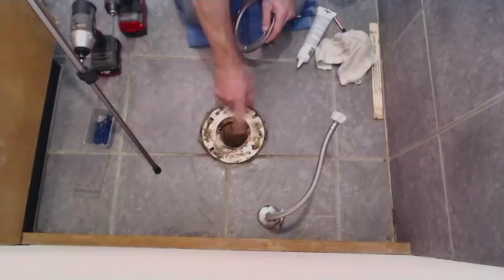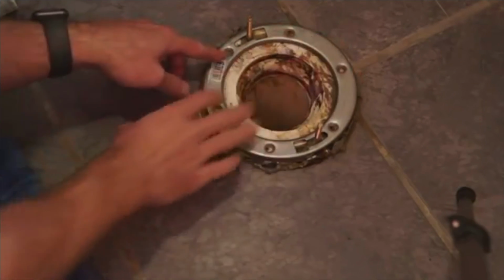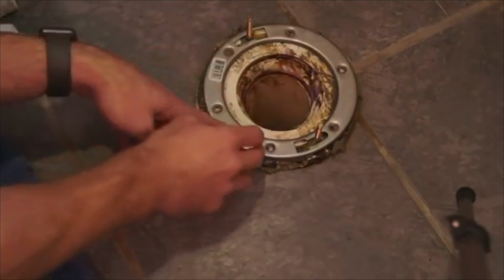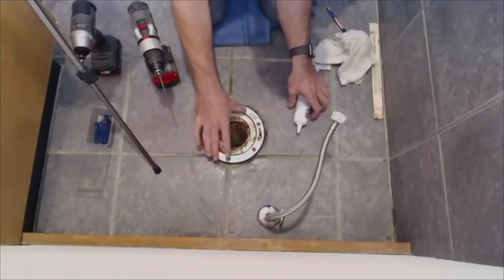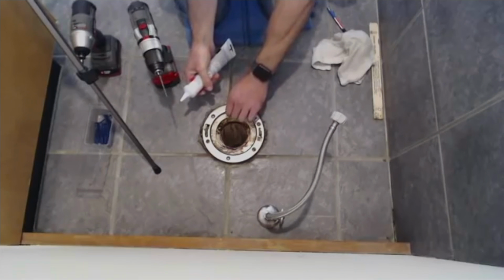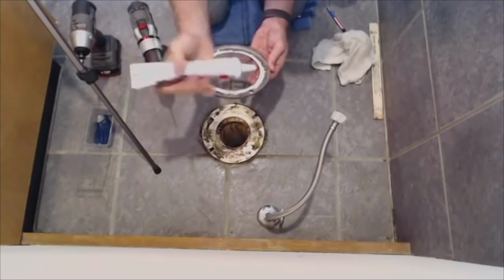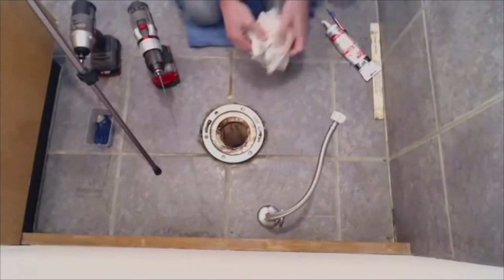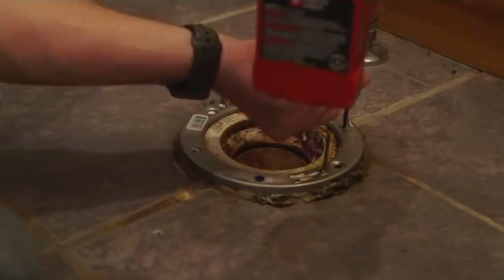Fix a Broken Toilet Flange From the Top (Easy DIY)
This video shows how to repair a broken toilet flange. If your toilet wobbles and the bolts seem to be tight, then the flange is probably either broken or loose. this is a common problem that can be easily fixed by placing a repair ring over the top of the existing flange. This is a simple job that can be done in about an one hour start to finish. Once you have pulled the toilet and cleaned off the flange, just calk the back of the repair ring and screw it down over the top of the existing flange. this works best on concrete floors, but it can be done on wood sub floors as well. with the repair ring in place you simply reset the toilet like you normally would.